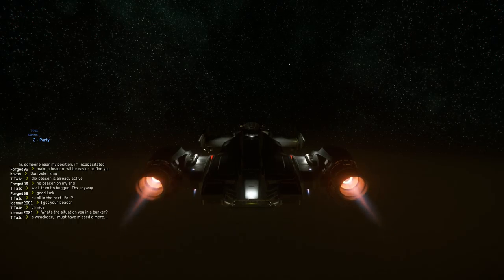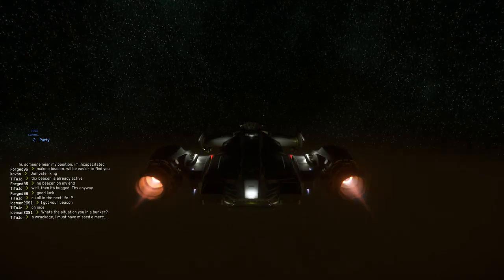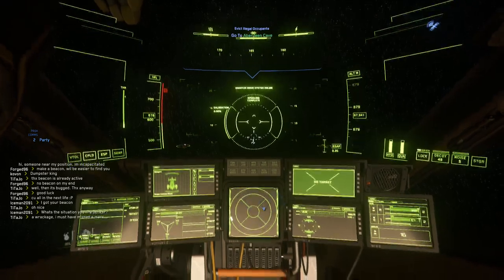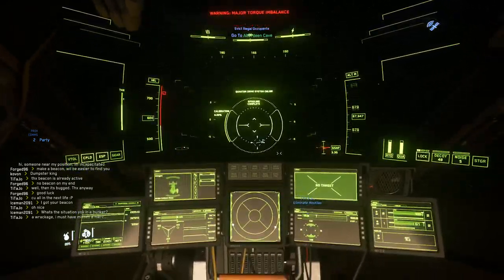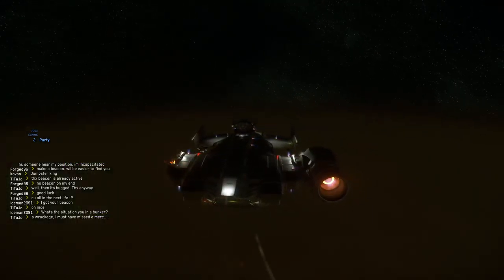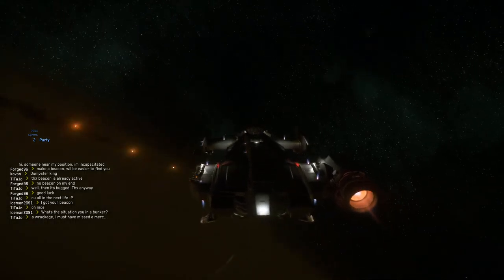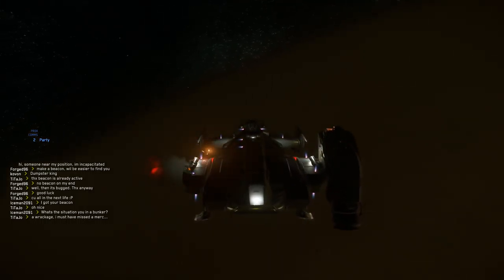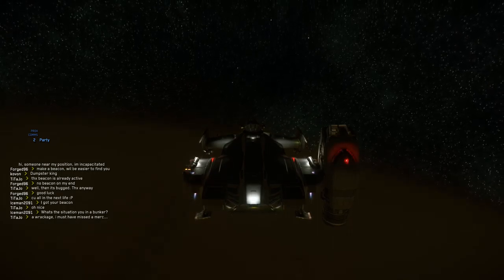Star Derpizen ...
... or how a kind act of recycling turned disastrous on our terrific trio.